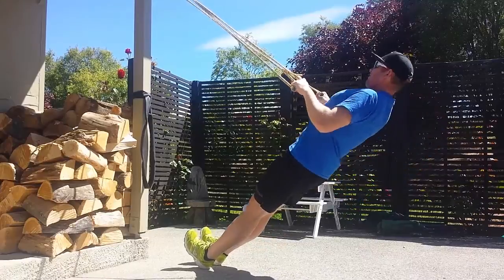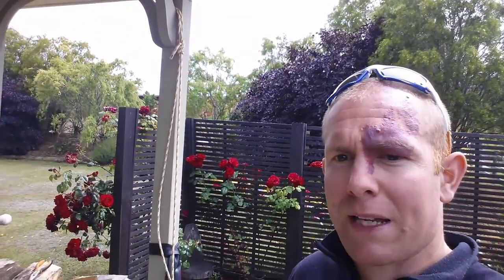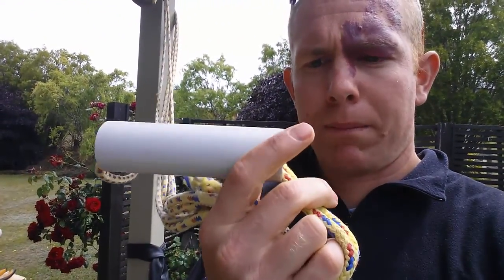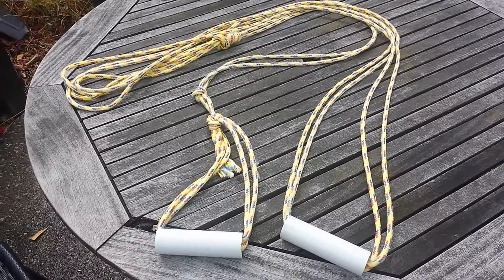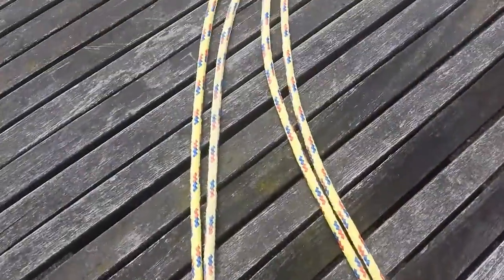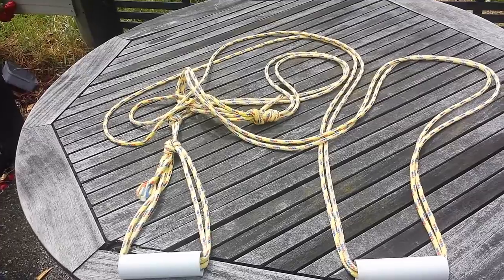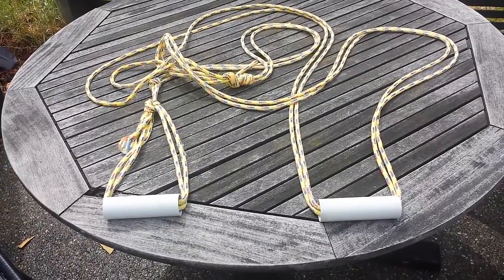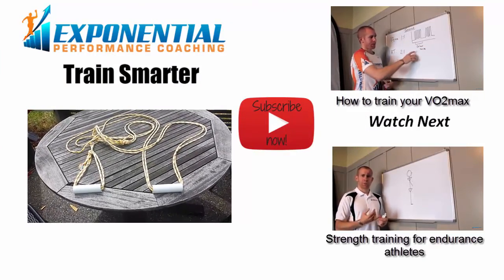TRX: How to make your own suspension trainer for home based workouts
How to build your own TRX suspension trainer for home based workouts